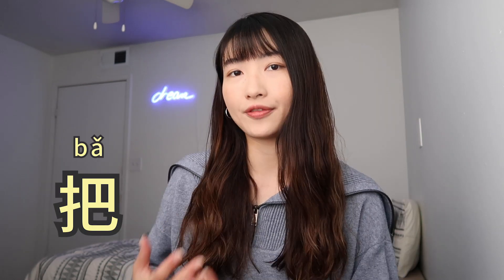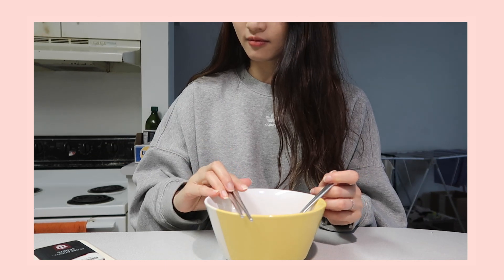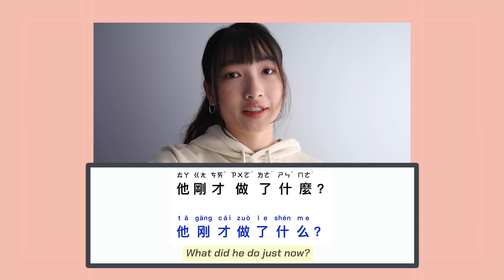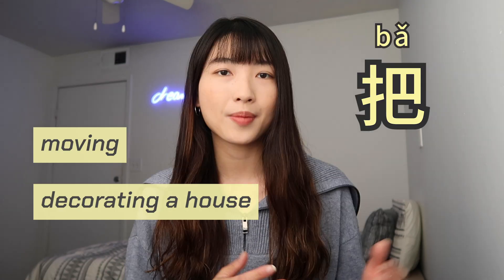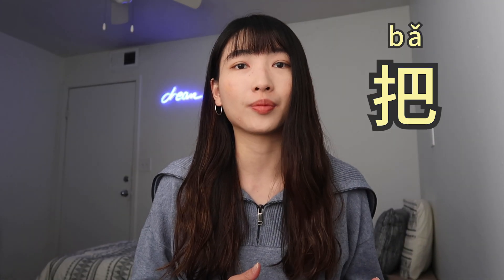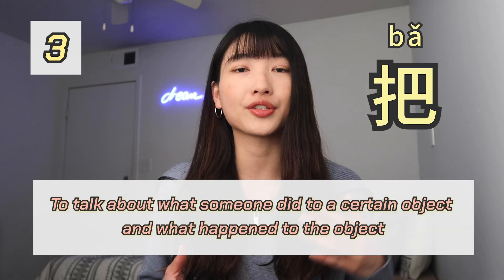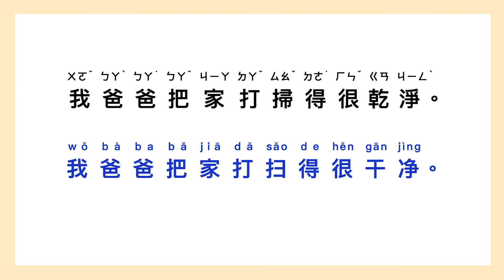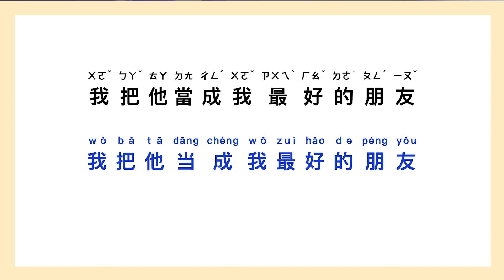WHY & WHEN to Use “把 (bǎ)” Structure in Chinese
Many of my students avoid using 把 sentences because they don't know when or why it's used. I made this video to answer just that so you can sound more like a native speaker!

⚡️ Time code:

00:00 Introduction
00:26 What is the 把 construction
01:21 Difference from the original SVO structure
02:56 A small test
04:30 Common 把 situations (1)
05:34 Improve your Chinese reading skills
06:48 Common 把 situations (2)
08:36 Recap
09:11 Reminder
10:51 Thank you for watching to the end!

| ❤️ Support me |

Please support me so that I can keep making great content for you:

| Learning Resources 📝 |

      (Traditional and Simplified characters included)

🔆 PROMOS

• If you’d like to learn Chinese in a more structured way, click this - and use the promo code “LETSGOYOYO” to get 10% off of full access to Yoyo Chinese’s easy-to-follow courses!